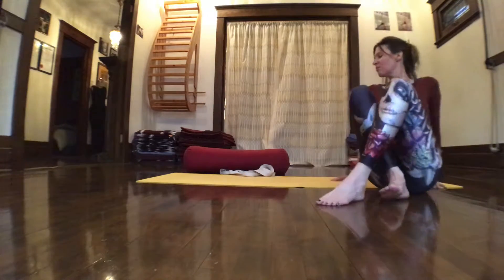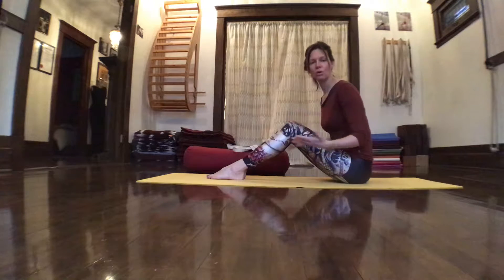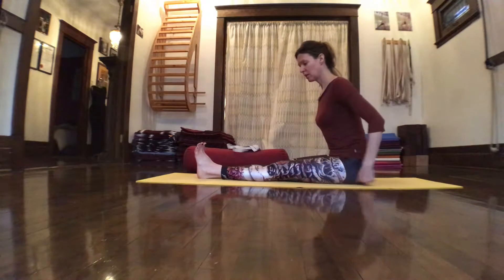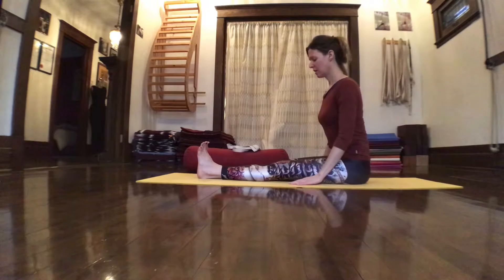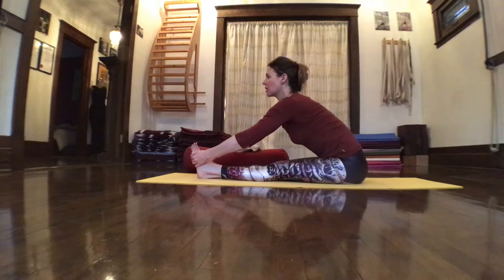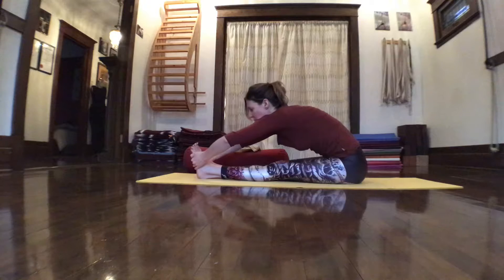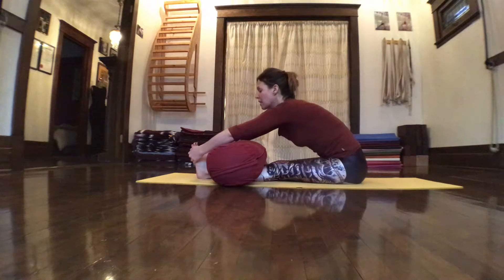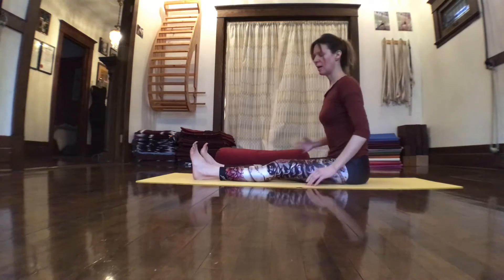Day 5 of 100 in celebration of BKS Iyengar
Pascimottonasana - stretch to the west